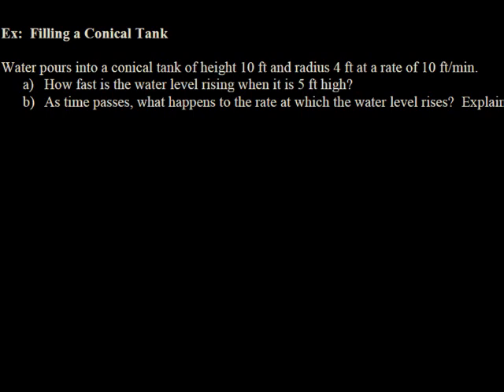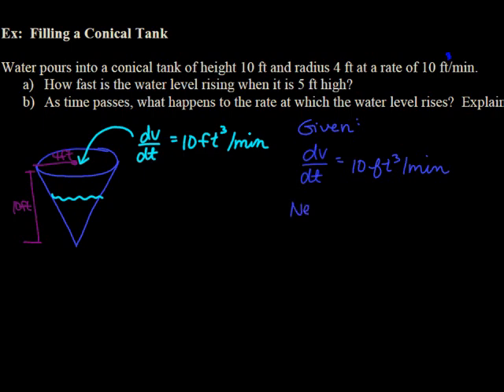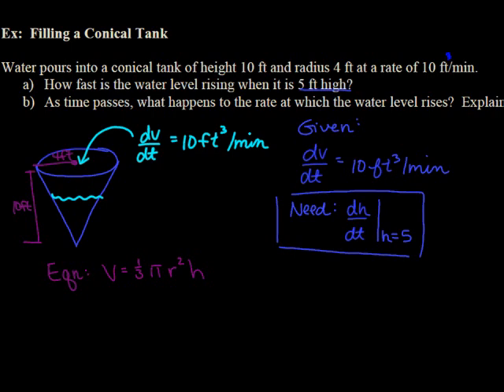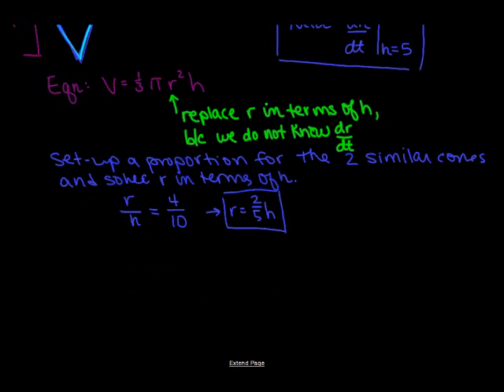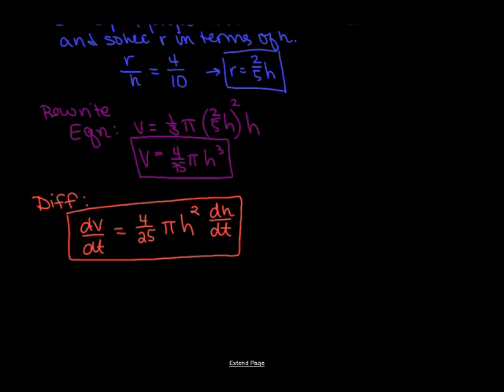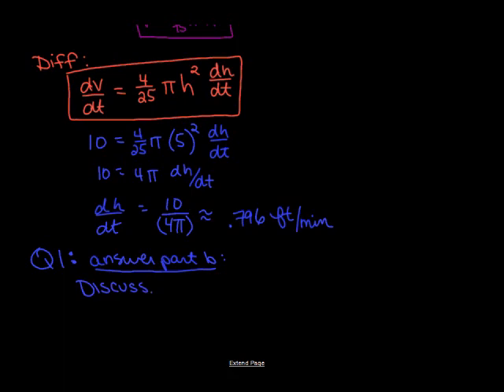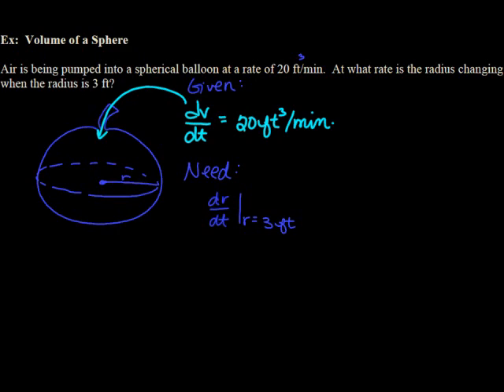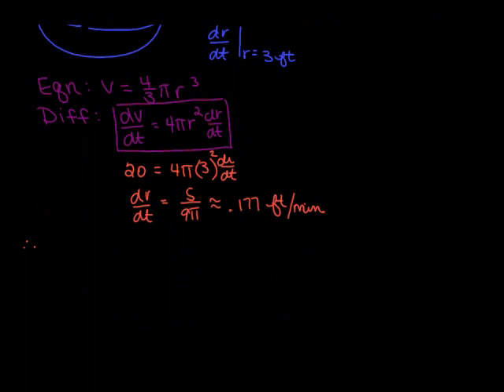Related Rates 3